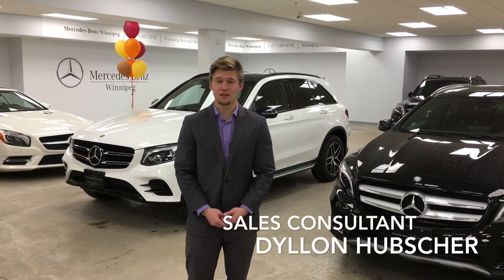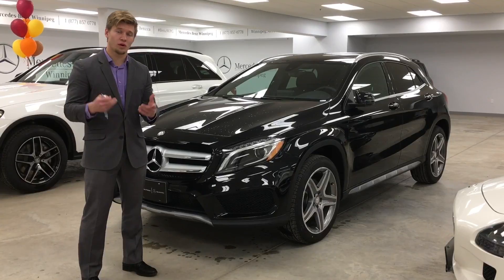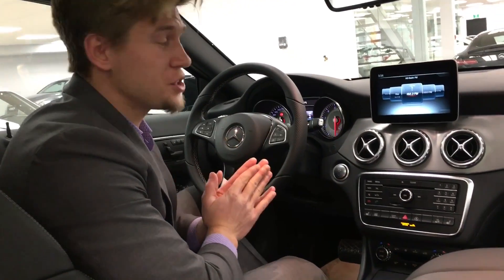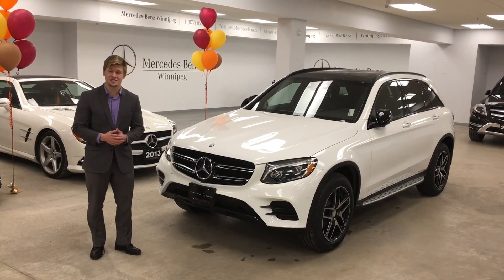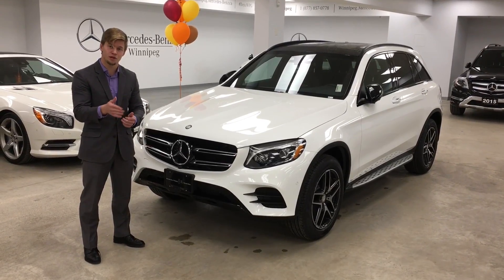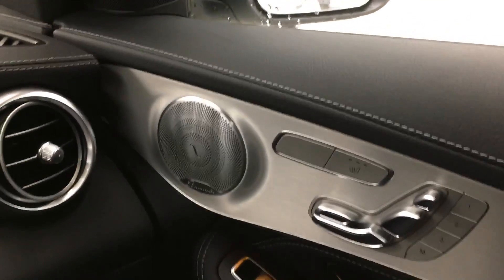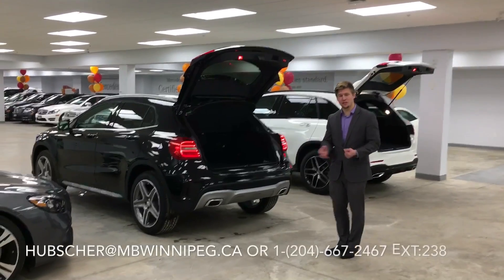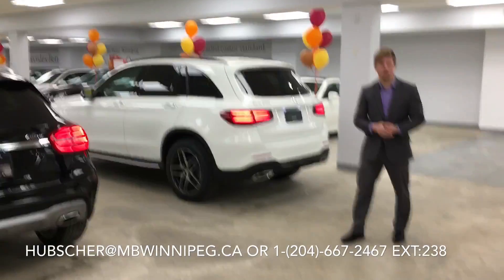2017 GLA vs. GLC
Christina,

Please enjoy the the personalized video that I have put together for you.

Both of which are amazing options with many great features that I know your going to love!

I'm looking forward to meeting you on Saturday!

Kindest Regards,